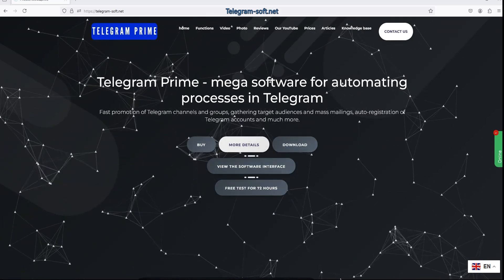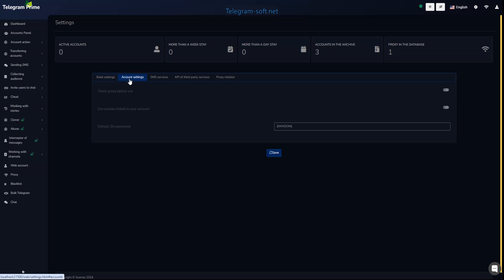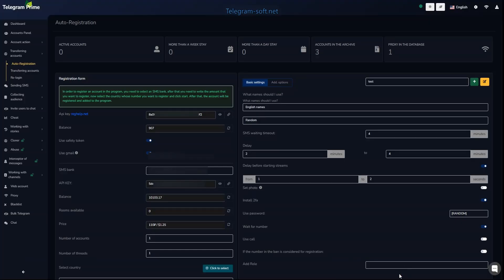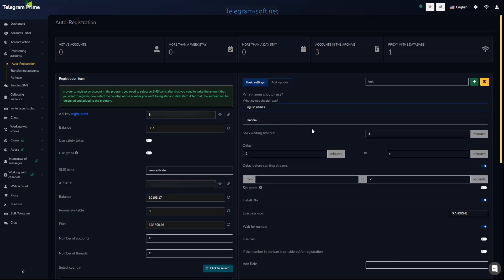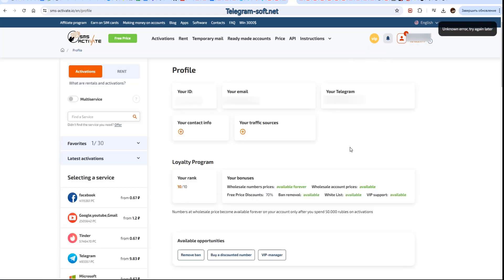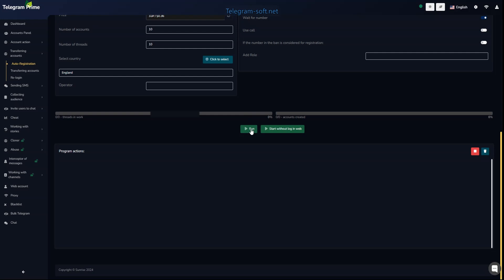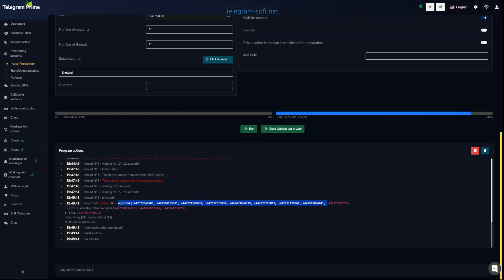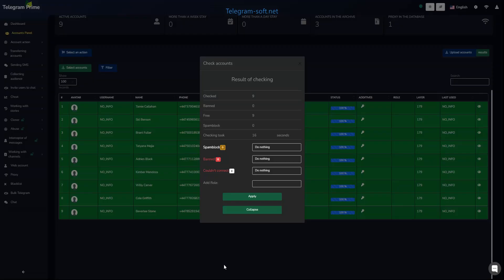MASS REGISTRATION OF TELEGRAM ACCOUNTS | SOFTWARE FOR REGISTERING TELEGRAM ACCOUNTS | TELEGRAM PRIME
After watching this video, you will learn how to register multiple Telegram accounts using our wonderful software - Telegram Prime. This is the best way to register Telegram accounts! You will be able to create your own Telegram account farms, make mass mailings in PM, you can also use this software to create Telegram groups and channels, add users to your Telegram groups and much more.

Sincerely, the Telegram Prime team.